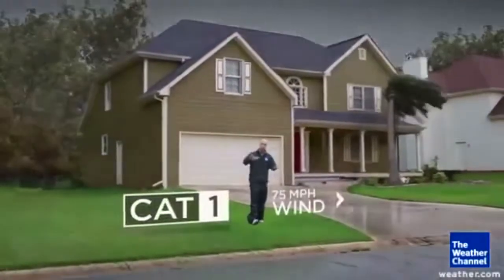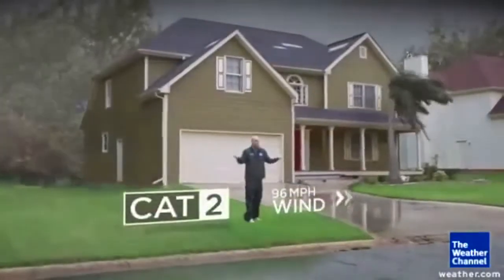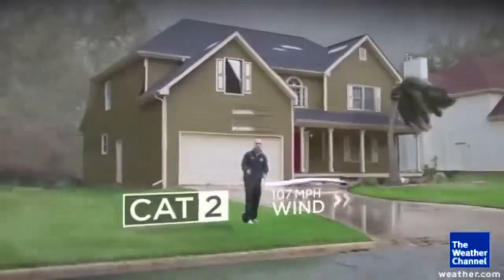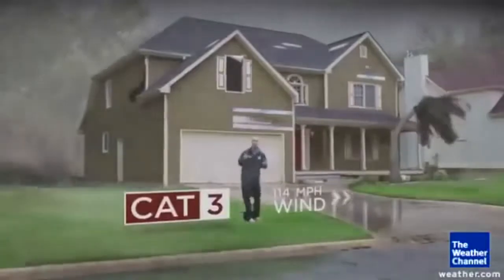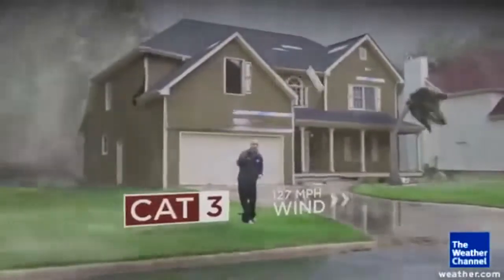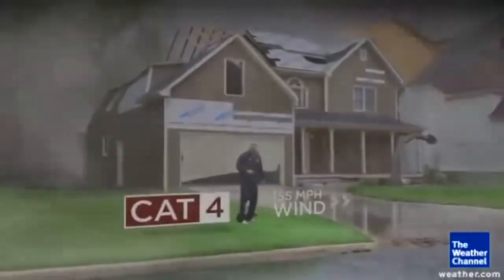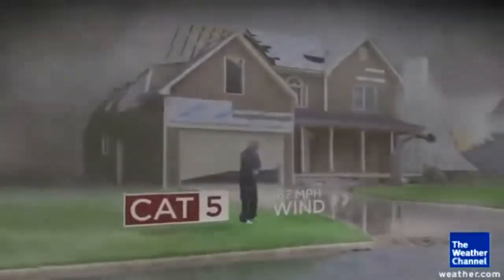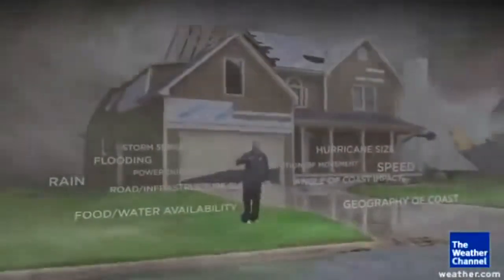Video de The weather channel para entender la fuerza de un huracán